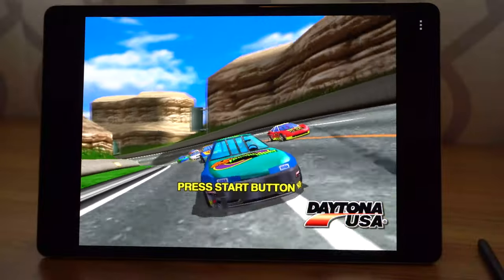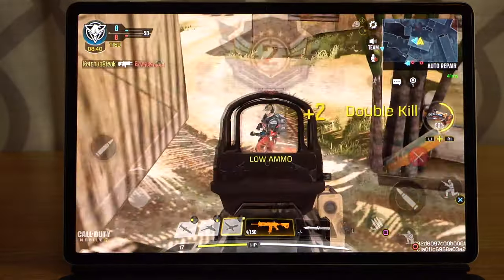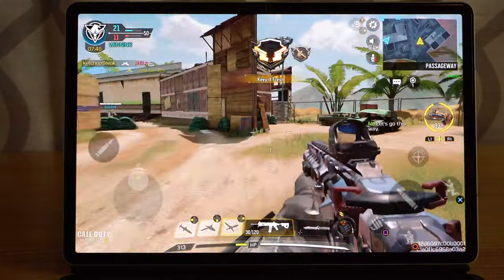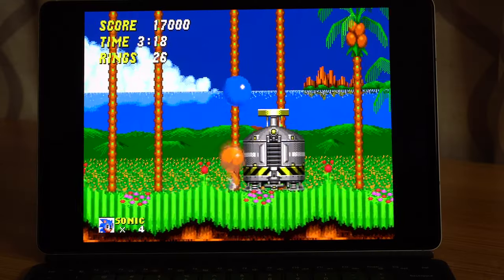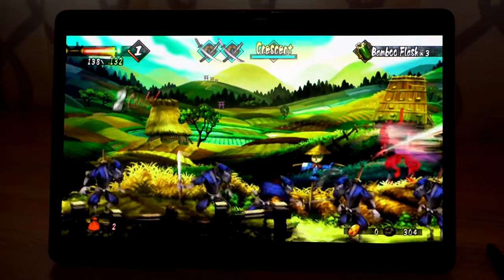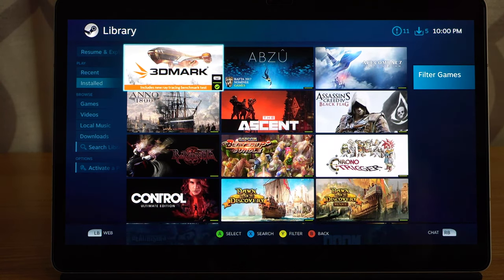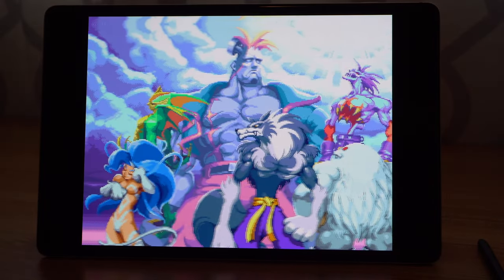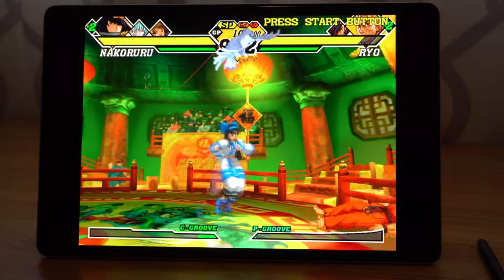Samsung Galaxy Tab S8 Plus - Gaming Emulation and PC Game Streaming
Galaxy Tab S8 Plus
Galaxy Tab S8 Ultra
512GB Micro SD
1TB Micro SD
Glass Screen Protectors
Silicon Case
Xbox Series Controller